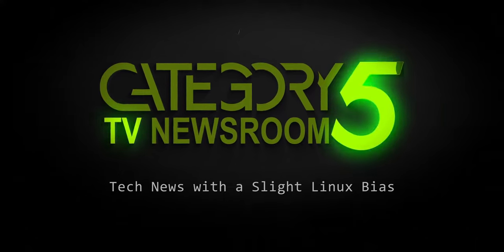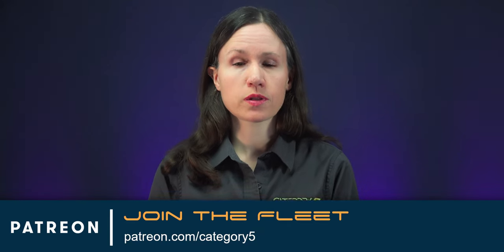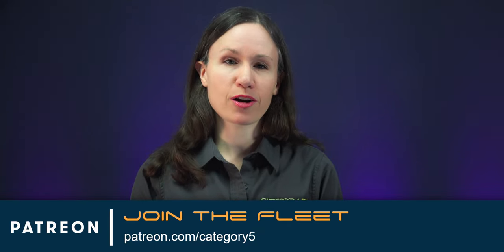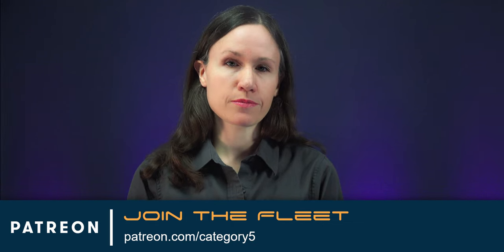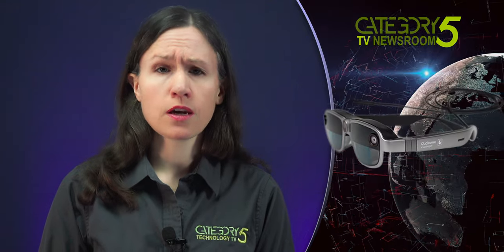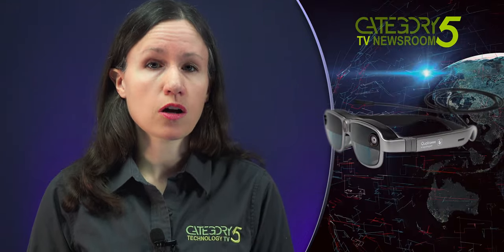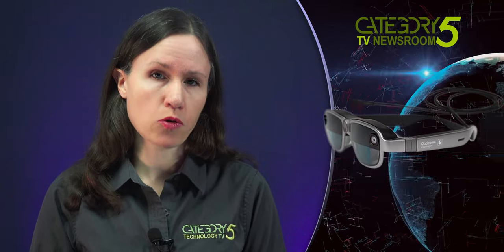Augmented Reality Glasses AR Game Changer: Qualcomm Snapdragon XR1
Qualcomm Snapdragon XR1 Augmented Reality Glasses are Game Changers! FHD Virtual Computer Screens On Walls!

Chip manufacturer Qualcomm has unveiled the Snapdragon XR1 AR Smart Viewer Reference Design, and it's a game changer. Delivering high-performance, immersive experiences with lower power consumption, the XR1 is significantly less bulky than similar products coming to market, looking more like a pair of sunglasses than a big VR head mount. The XR1 taps into the performance capabilities of a compatible device such as a smartphone or Windows PC, being tethered by a single USB-C cable and controlled by gestures.

0:00 Introduction
0:38 Story: Qualcomm Snapdragon XR1 AR Smart Viewer Glasses
3:02 Commentary: XR1 Augmented Reality Glasses
8:21 Closing Thoughts
8:40 End Credits